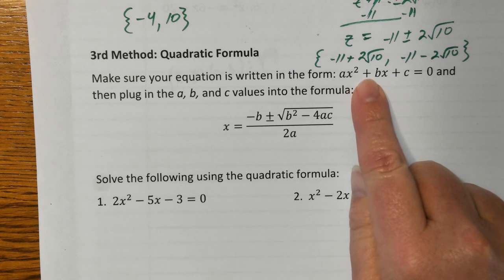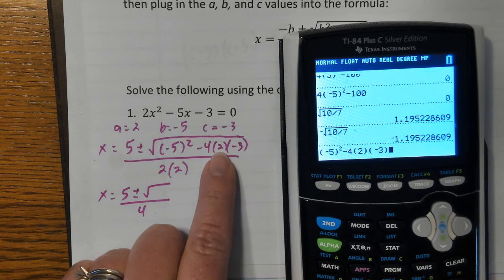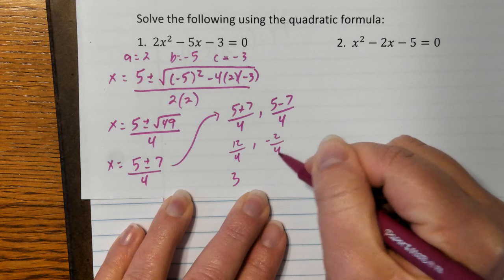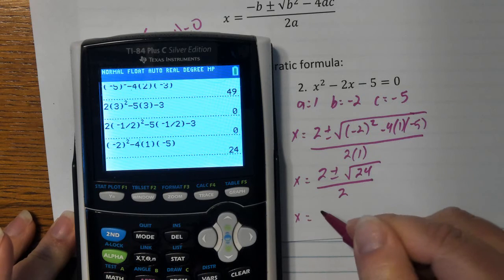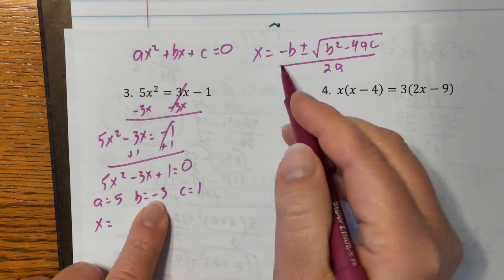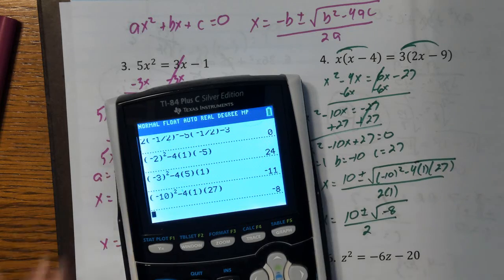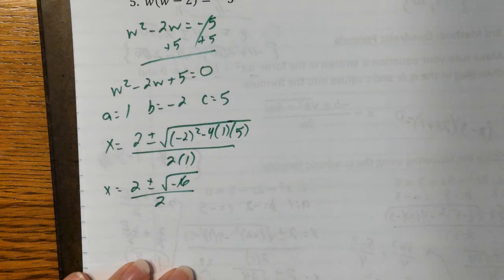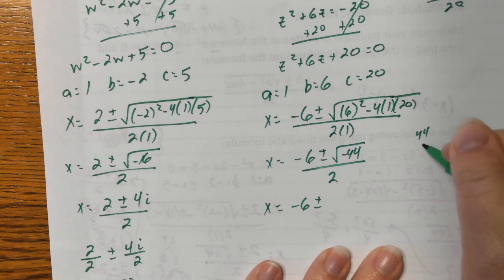1 4 Video #3 Solving with Quadratic Formula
Shows how to use the quadratic formula to solve quadratic equations (including when solutions are imaginary)